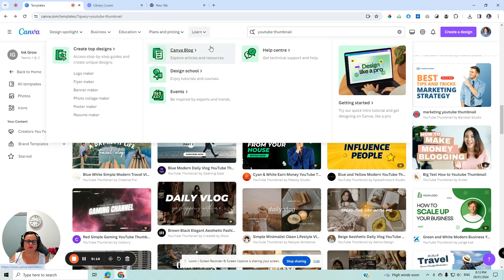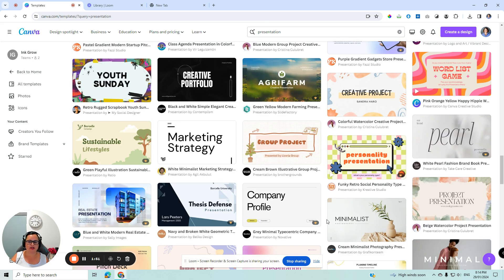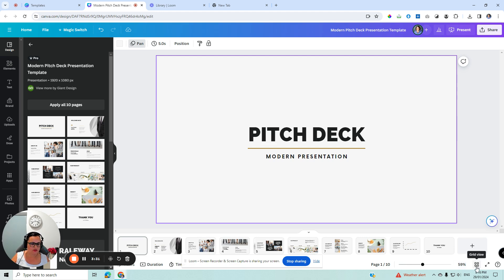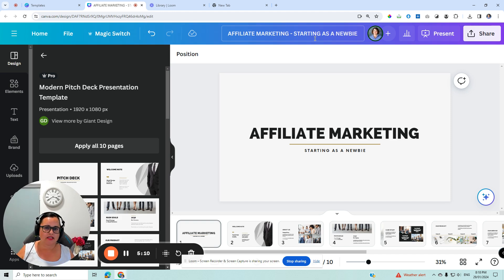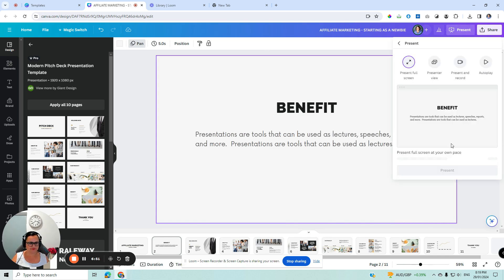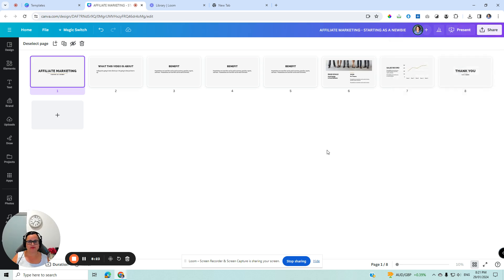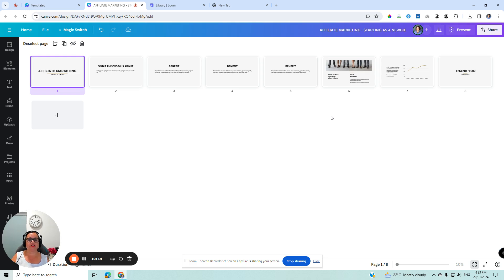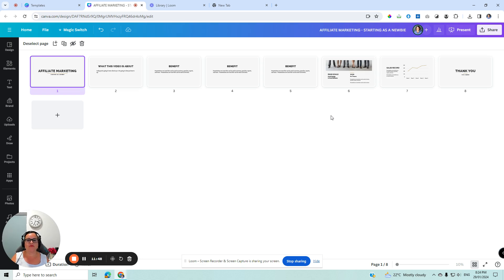How to Make YouTube Videos Using Canva - It's easy as 1, 2, 3 Go!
Don't let the tech side when creating YouTube videos scare you, when you know what you want to say, make it look and feel professional using Canva.

Hey friends, Trisha here! In this video, I'll show you a quick trick to easily create videos using Canva.

✅ I'll guide you through the process of making a presentation, recording a video, and uploading it to YouTube.
✅ We'll focus on minimalist designs to keep the audience engaged and not let the presentation distract from the message.
✅ Action: Watch the video to discover how to create professional videos using Canva.

Free Canva Tutorial
YouTube Videos

linke.to/commissionable